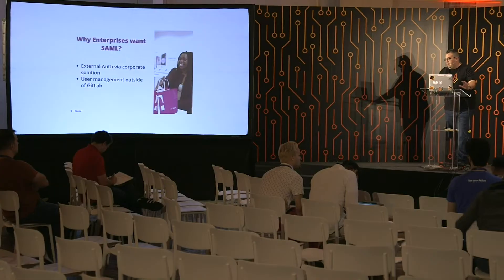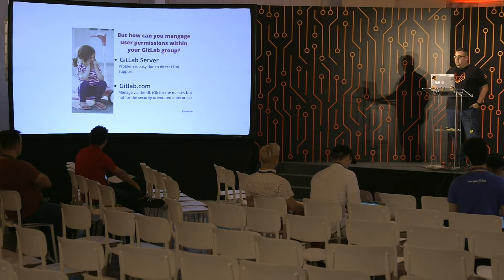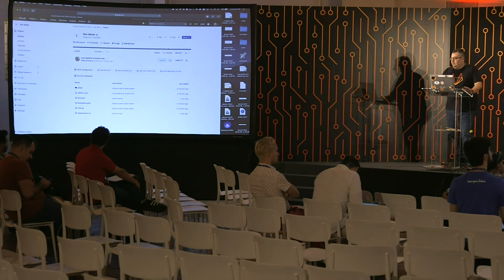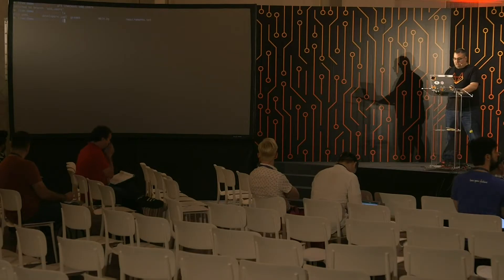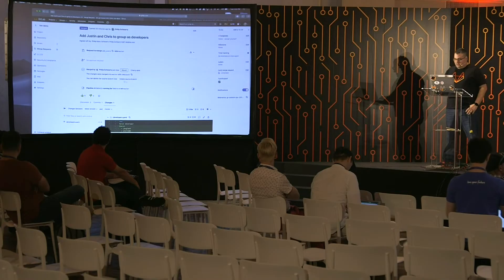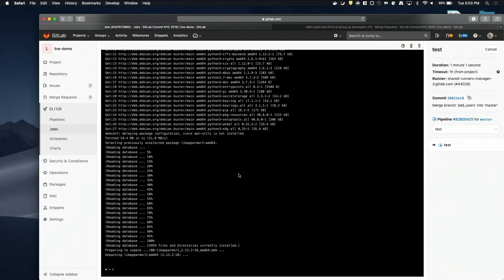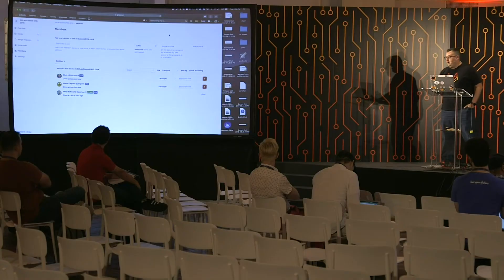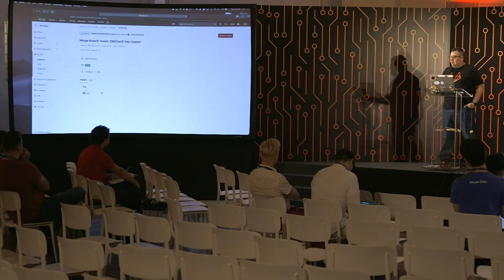Commit Brooklyn 2019: Dynamically managing group permissions using GitOPS and the Gitlab API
Speaker:
Philip Marc Schwartz, Principal Software Engineer, CDP Platform at T-Mobile